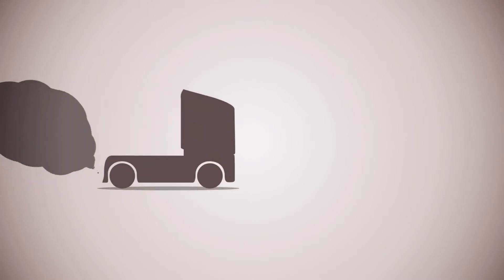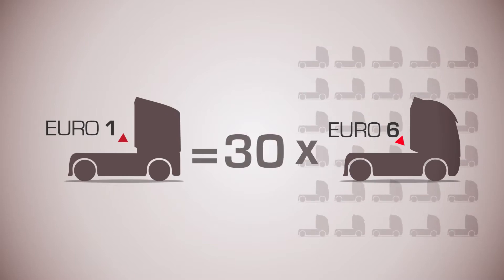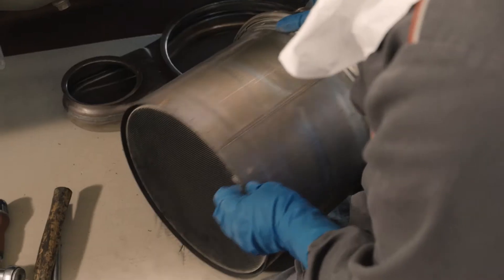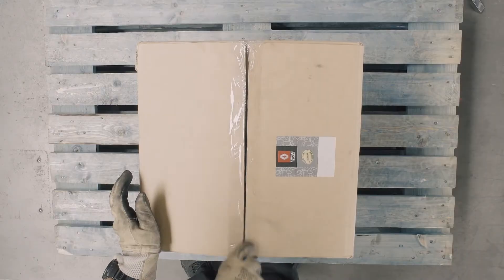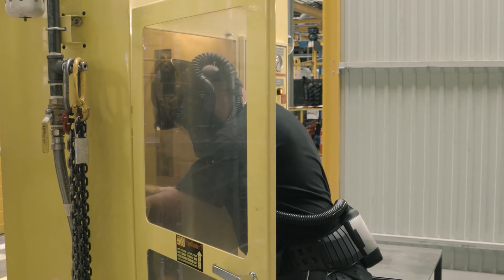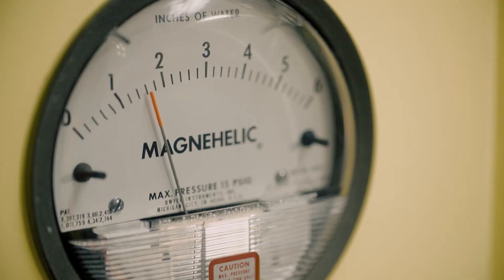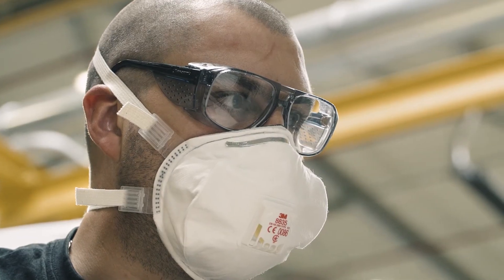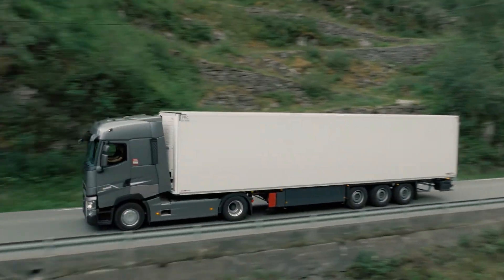Renault Trucks Diesel Particulate Filter Cleaning Process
Renault Trucks guarantees you the only approved reliable and proven cleaning process to protect you and the environment.